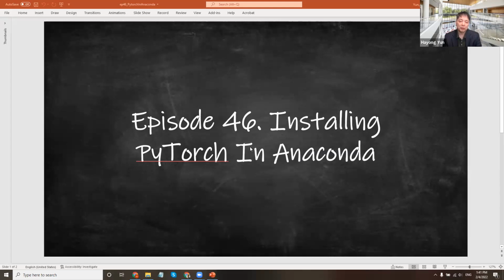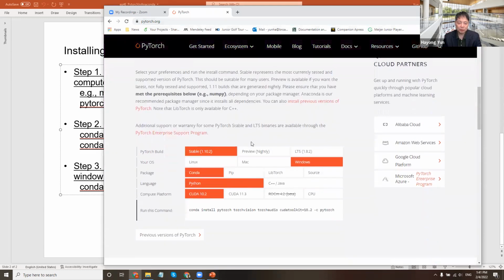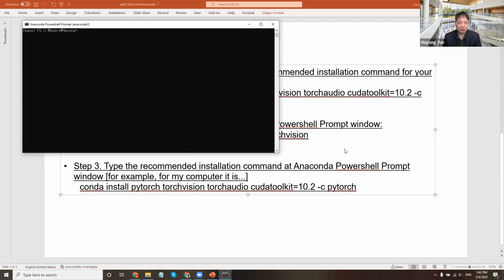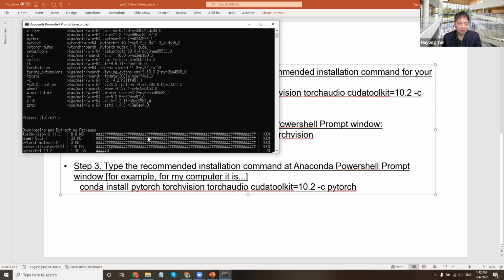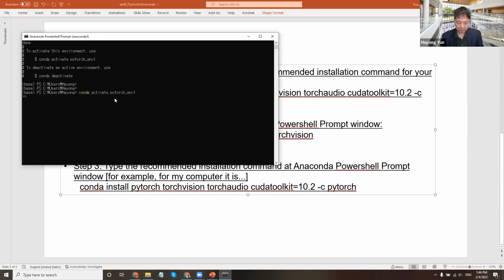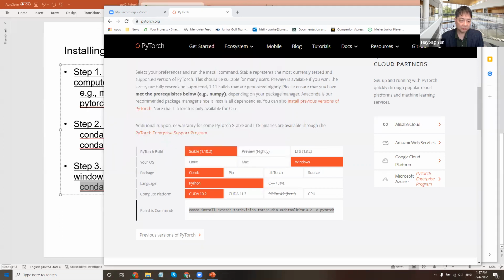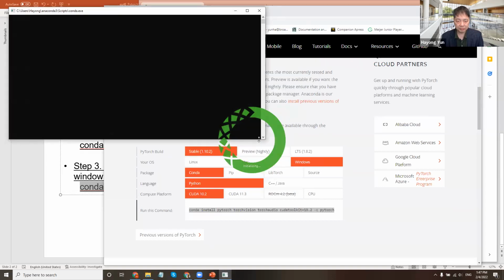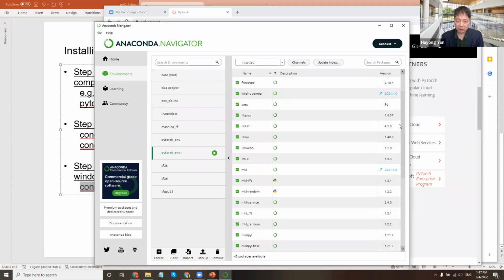Episode 46. Installing PyTorch In Anaconda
Installing PyTorch In Anaconda